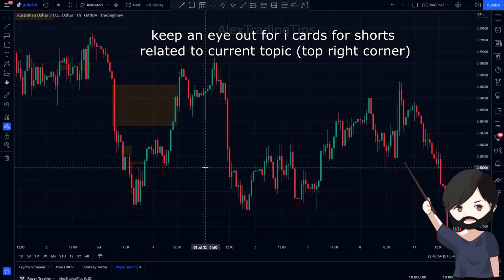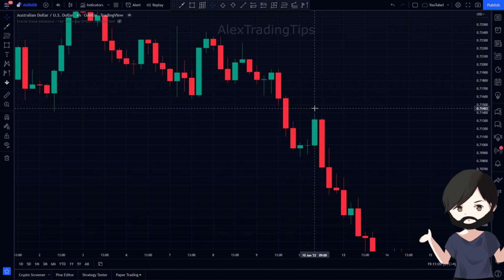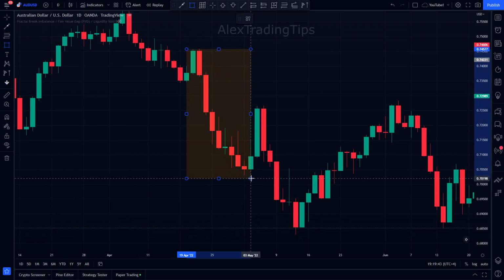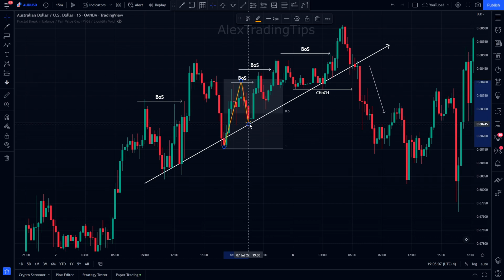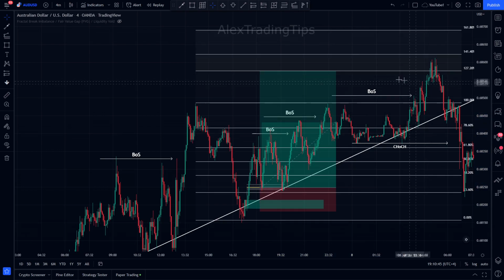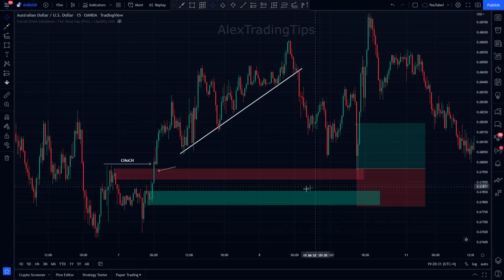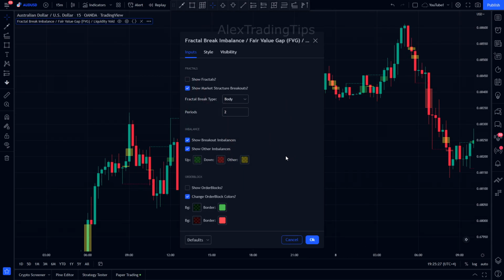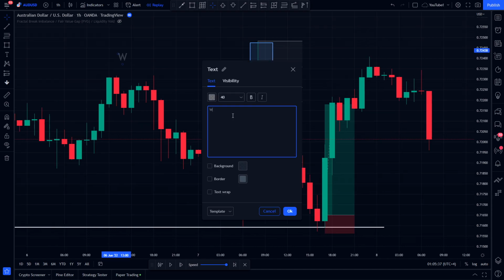IMBALANCE TRADING 101 - What it is, How to Find and Trade the Inefficiency Gaps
How to trade Imbalance aka inefficiency, liquidity voids, fair value gap (FVG) price action
Please watch my short videos on imbalance first so you can easier understand the concept while watching this longer video.

In this video I bring you my own view on imbalances, how I find and use them in my day to day trading. Trading is all about simplicity, you don't need to over complicate it.
Gaps can be used as points of interest such as for take profit and trade entries for your setups.

Imbalances are all over price action on every timeframe and can be used to your advantage easily because the market fills these gaps to balance the market and fill more orders.

Imbalances, inefficacies, liquidity voids, fair value gaps etc are caused by an overload of orders made by institutions that trade millions of dollars per trades.  We, as normal trades, can not create such moves. So when you see such explosive candles in price action then that is your signal that the smart money/institutions are in the market pushing the price!

You should trade imbalances only following the market structure's trend, otherwise imbalances will get filled 100% and that can not be used for entries but if the trend is strong, the imbalance will nly get filled lesser than 60% or even lesser, that's why in most cases it should be used as point of interest for take profits areas.

Hope you'll use the imbalance indicator show at the end of the video for learning purposes and not trading blindly.

00:00 Intro
00:25 What is an Imbalance?
01:14 Closer look at few Imbalances
01:43 How to find Imbalance
02:36 Find Imbalance using Fixed Range Volume Profile tool
03:41 Find Imbalance within large candle sticks
04:24 Snipe Imbalances on lower timeframe
04:50 Lower timeframe imbalances created and filled constantly
05:15 How to trade imbalance / avoid ranges
05:41 How to find the trend bias using trendlines & BoS
06:25 Premium and Discount entries using trend and imbalance
06:42 Using Fibonacci to find POI in imbalance
07:05 Protect stoploss with supply/demand areas 1
07:45 Lower timeframe to refine imbalance & OB for entry
08:31 Point of interest for take profit
09:25 Using failed supply/demand & imbalance for entries
10:12 Old S/D & Imbalances can cause impulsive moves
10:22 Change bias based on ignored areas
10:46 Protect your stoploss 2 & take profit targets
11:50 My favorite Imbalance Indicator & How it helped me
12:25 How to use Fractal Break Imbalance & FVG Indicator
13:54 Thanks for 5000 subscribers and announcement
14:28 Bonus WICKFILL (Imbalanced Wicks next video)